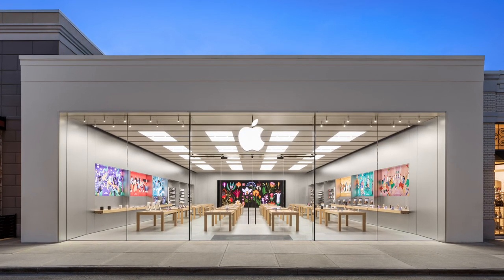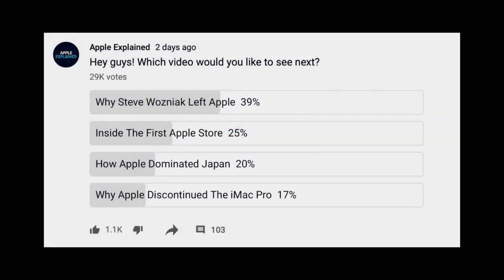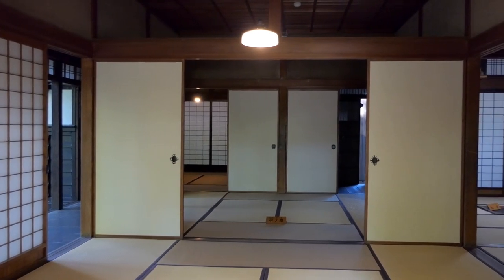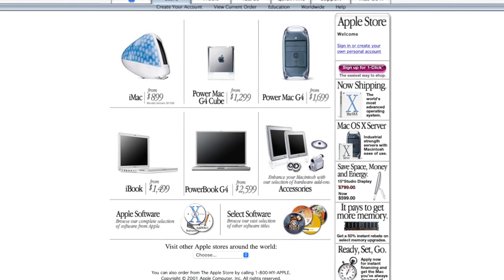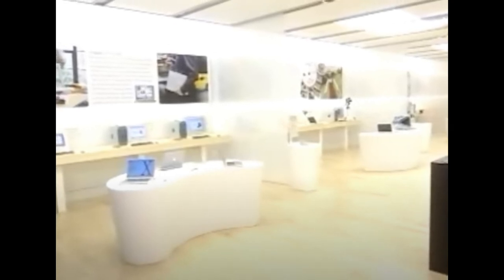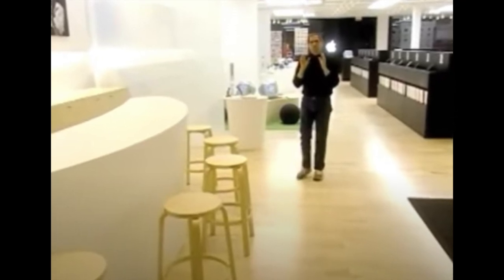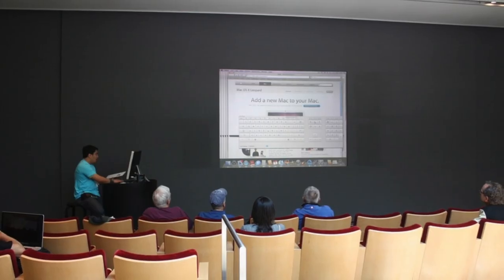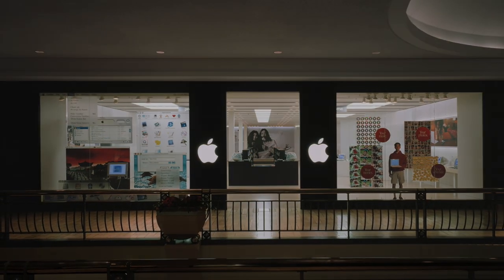Inside The First Apple Store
Apple has built more than five hundred retail stores across twenty-five countries. In fact, their first international store was in Japan where they went on to dominate the country. In total, Apple Stores welcome over five hundred million visitors every year. And they’ve proven to be more profitable per square foot than any other company. But all of this big success started rather small. With the first Apple Store opening at the Tysons Corner Center mall in Virginia, almost twenty years ago. So in this video, we’re going to take a look inside the first Apple Store, and I’ll explain the concept, the layout, and the strategy Apple used to become a successful retailer.